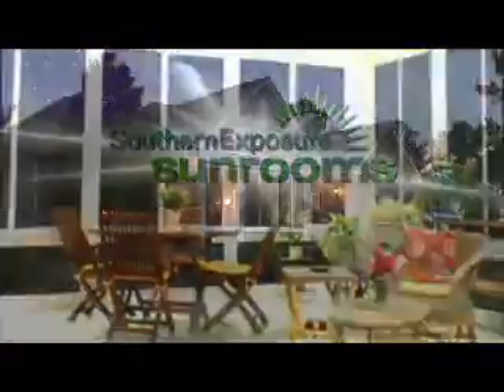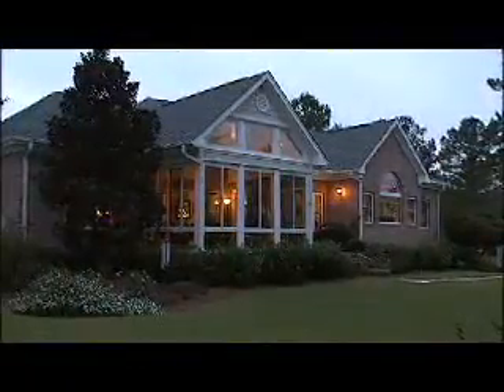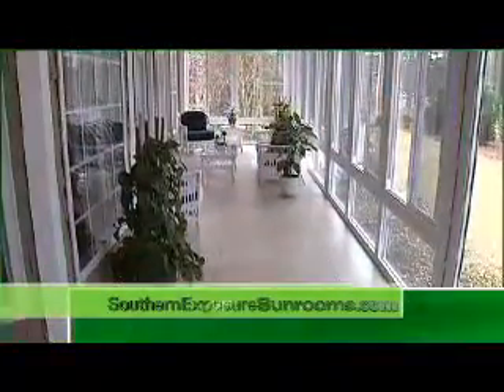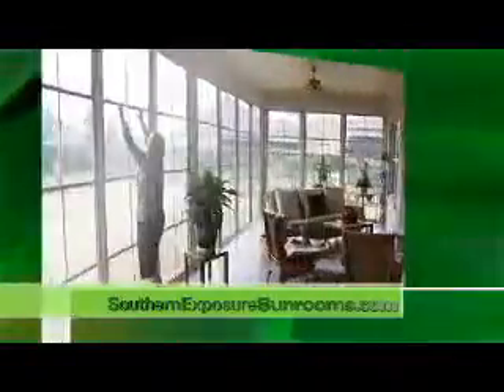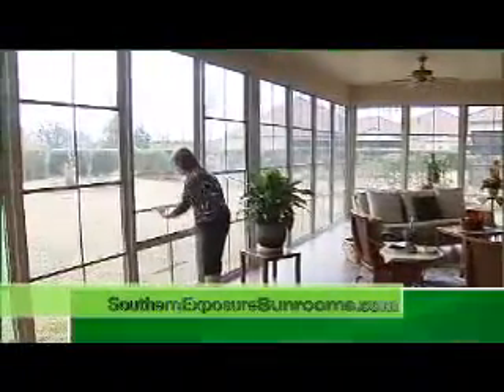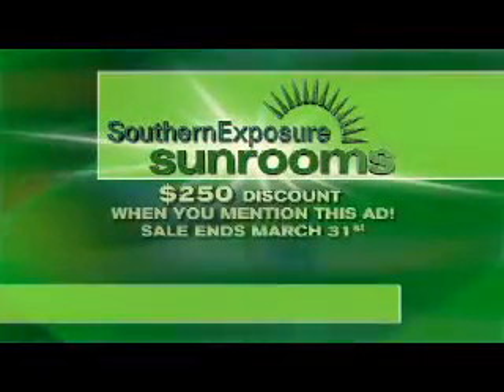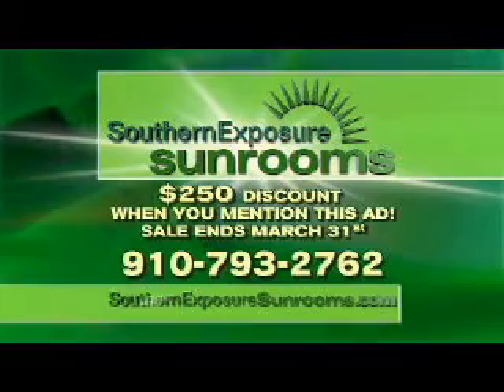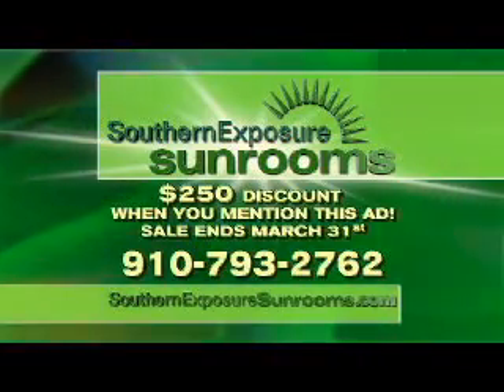Southern Exposure Sunrooms _March '31st_Sunroom_ Sale_.mpg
Southern Exposure Sunrooms is offering a great promotion on sunrooms in Wilmington, NC, Raleigh, NC,  Durham, NC,  Chapel Hill, NC,  Fayetteville, NC, Charlotte, NC, Jacksonville, NC and Myrtle Beach, SC.